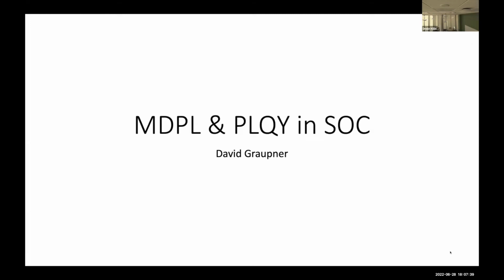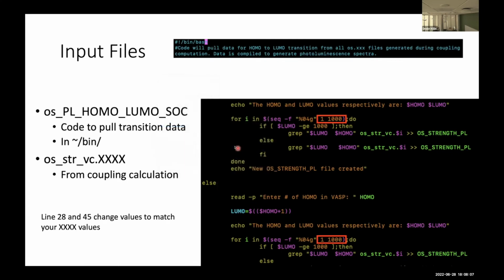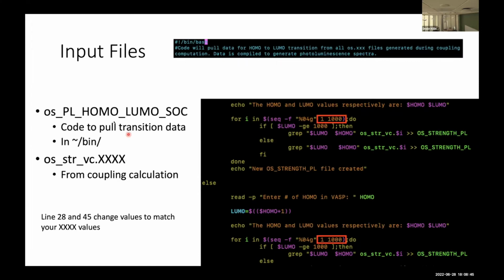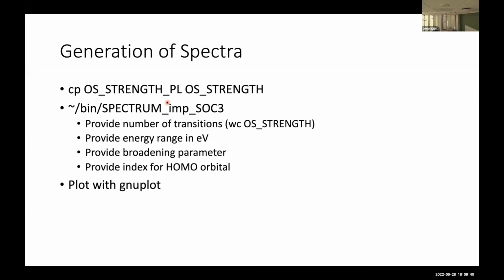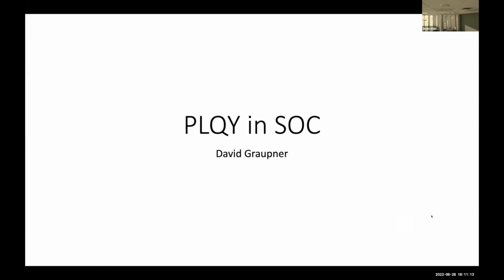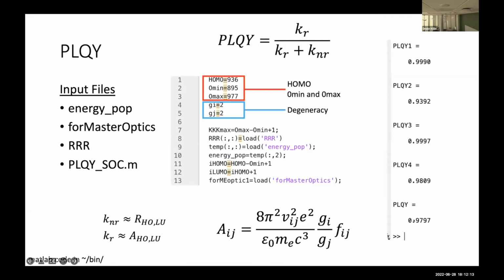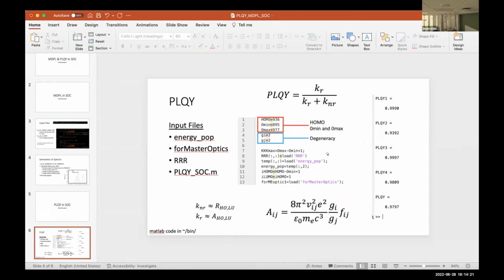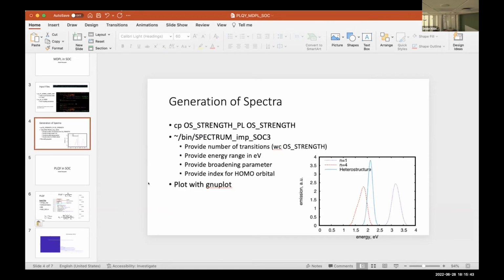10 David Graupner; averaging over MD trajectory: Importance of thermal broadening of PL line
GM#5, Knowledge transfer session 2022. Observables obtained from excited state dynamics
TALKS 4-10:  Observable related to photoluminescence

10  David Graupner;   MDPL averaging over MD trajectory: Importance of thermal broadening,